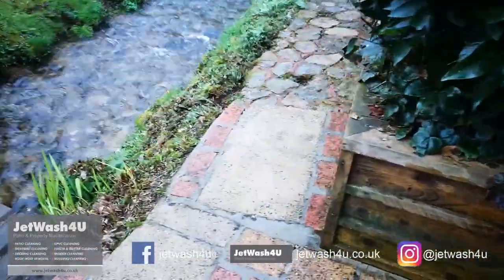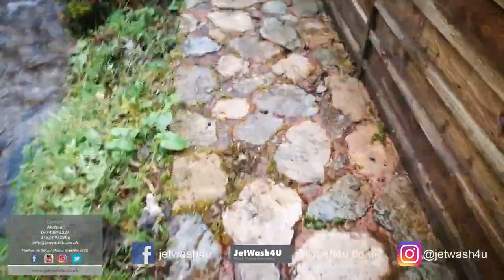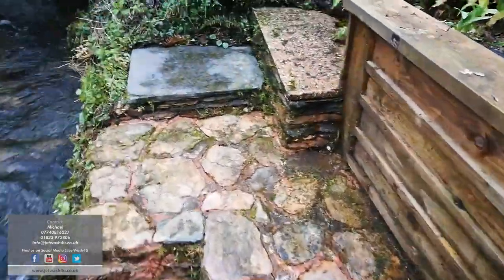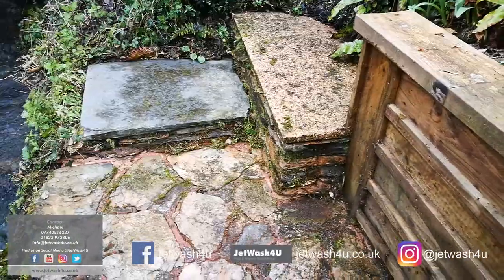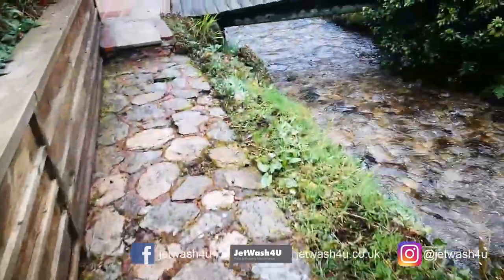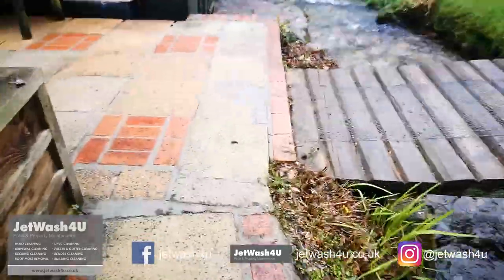Pressure Washing in Paradise - Patio Clean - Roadwater - Somerset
We provided our patio cleaning services to our customer in Roadwater!.

They had a beautiful riverside garden, but the patio and steps had become dull with a build-up of dirt and grime, which was masking the colour of the paving and causing the surfaces to be slippery.

We surface cleaned the paving to remove this build-up, pressure washing the patio and steps with our professional state of the art equipment. After the build up had been removed and rinsed away, the original colour of the paving could be seen and the patio and steps looked amazing.

We provide a variety of jet washing and pressure washing services, including:
• Patio Cleaning
• Driveway Cleaning
• Decking Cleaning
• Roof Moss Removal
• UPVC Cleaning
• Fascia & Gutter Cleaning
• Render Cleaning
• Building Cleaning

We cover a range of locations from our base in Wellington, Somerset. Our main focus is providing jet washing services to the South-West UK, including Taunton, Tiverton, Cullompton, Hemyock, Roadwater, Minehead, Bridgwater, Exeter, Watchet. We also provide UK services upon request.

for more information!

We use professional jet washing equipment to ensure a high quality service - our customers rate us as 5-star!

If you are interested in our jet washing and pressure washing services at your property, get in touch to arrange a free no obligation quotation.